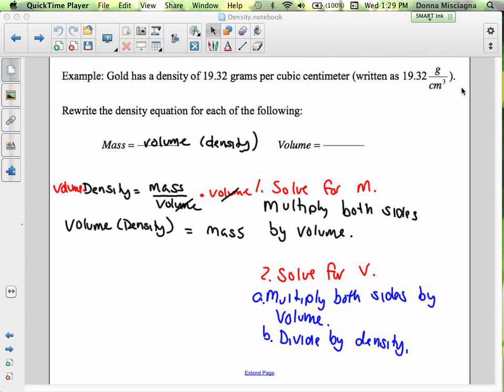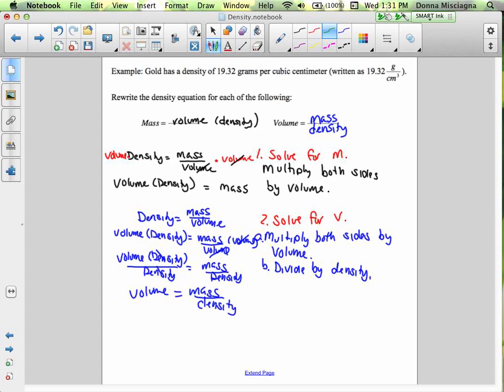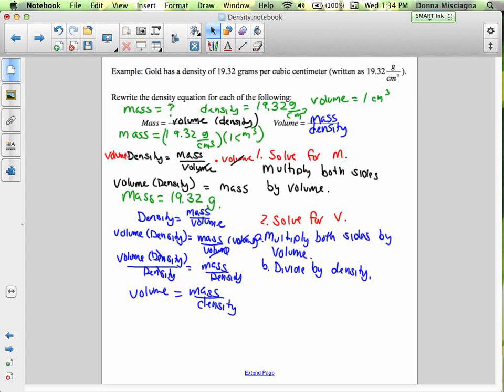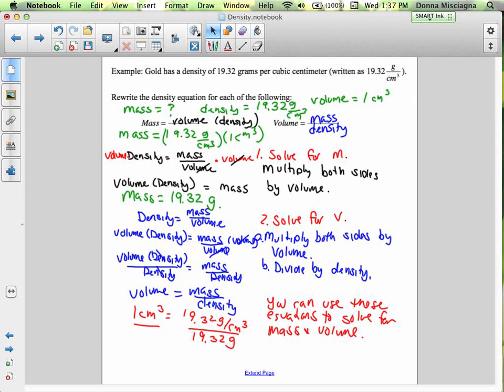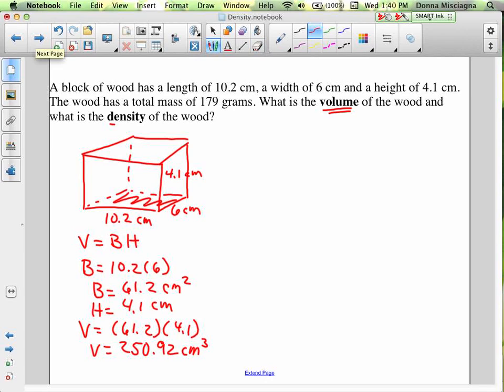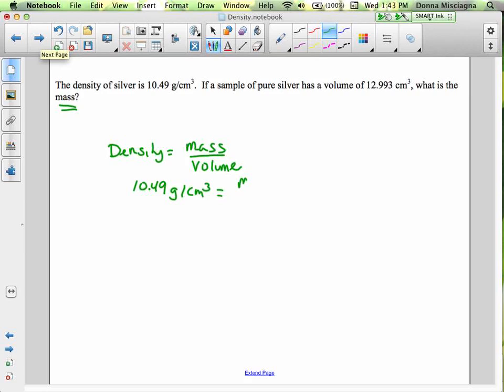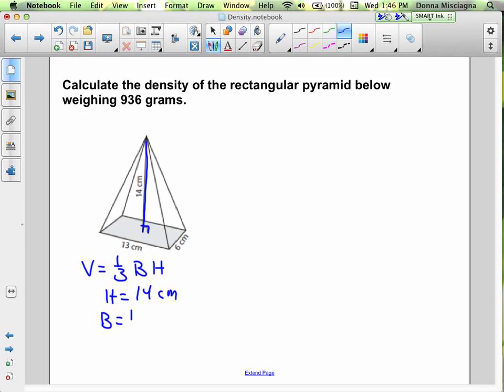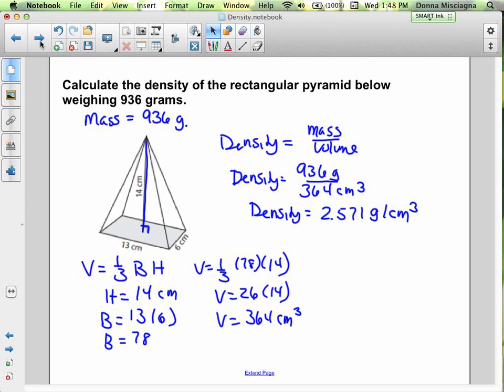Density Class 5 17 Pt 2 podcast Broadband